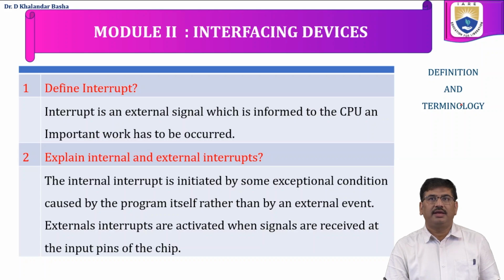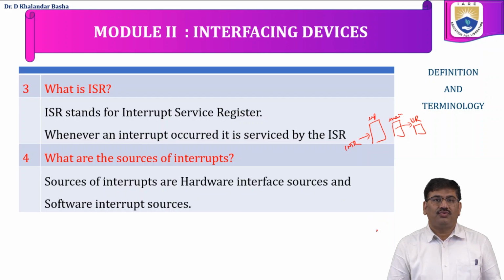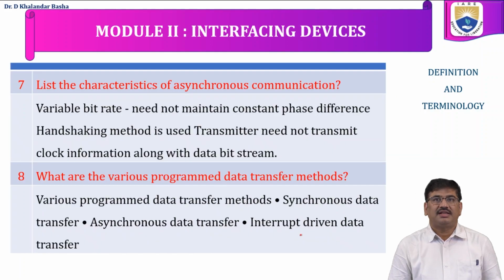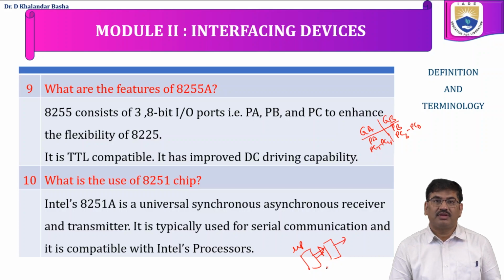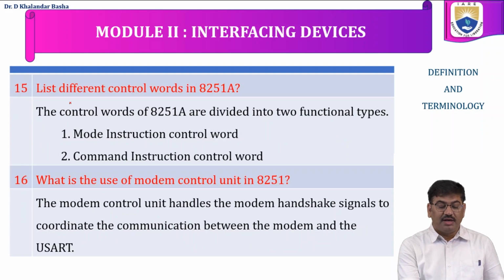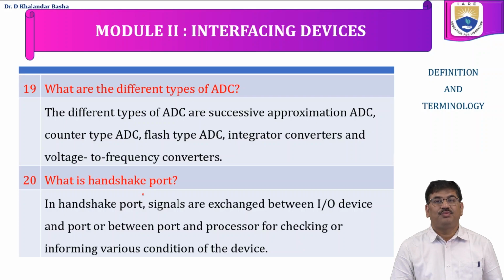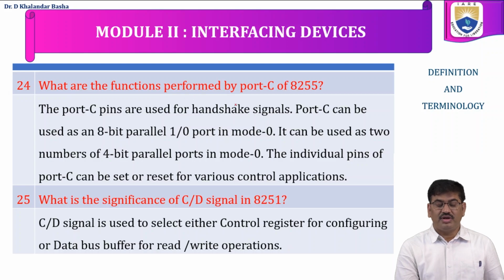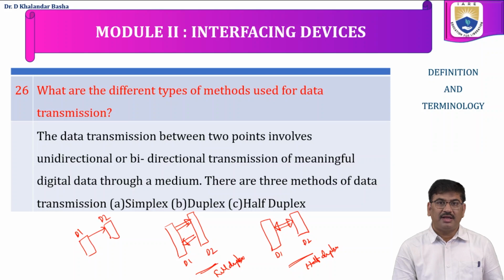Definition and Terminology Interfacing Devices by Dr. D Khalandar Basha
Definition and Terminology Interfacing Devices by Dr. D Khalandar Basha | IARE

Telangana, India.